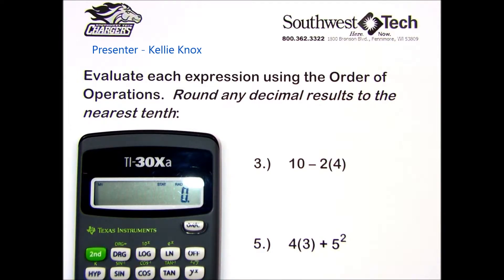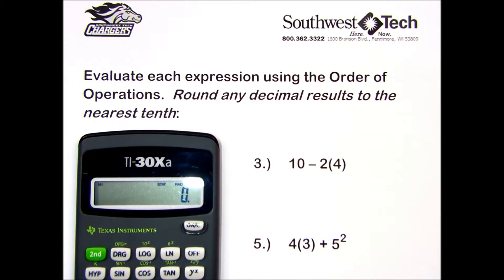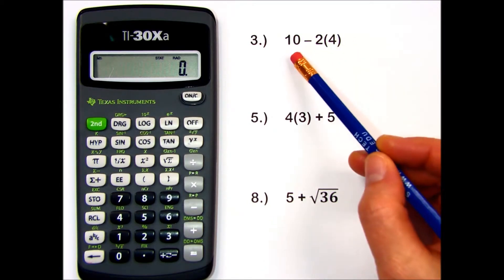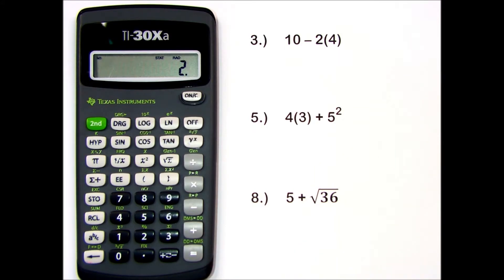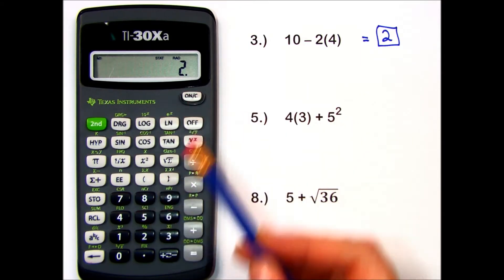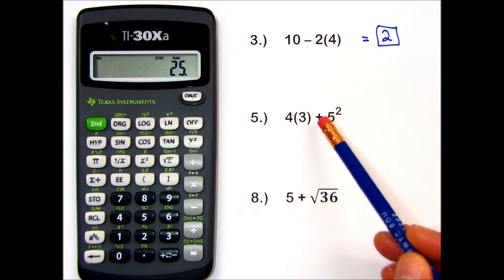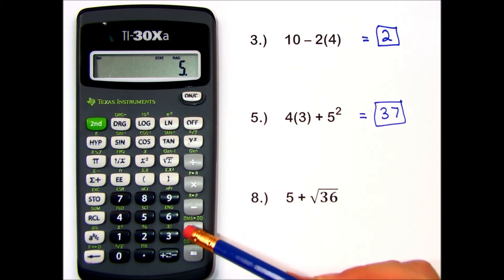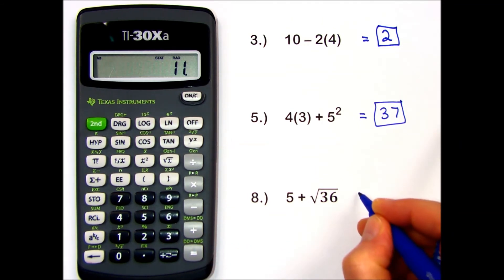Math Review - Formulas Chapter Practice Set 2, Pt 1 "Math Notation & the TI-30Xa Calculator".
Topic:  Learn about the order of operations by applying the guidelines to a variety of expressions using a TI-30Xa calculator.